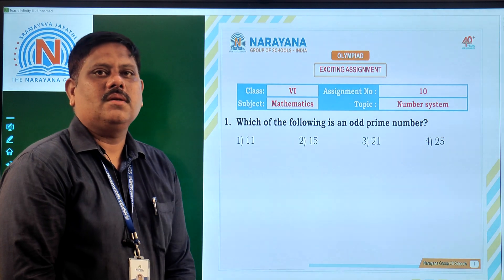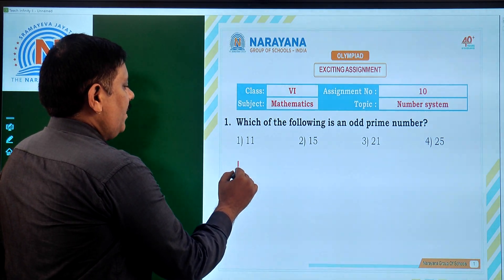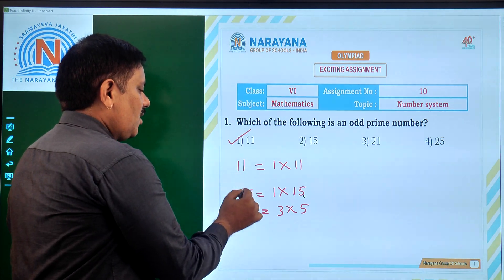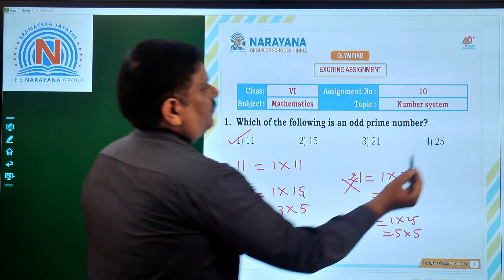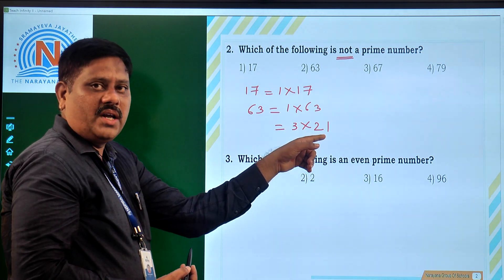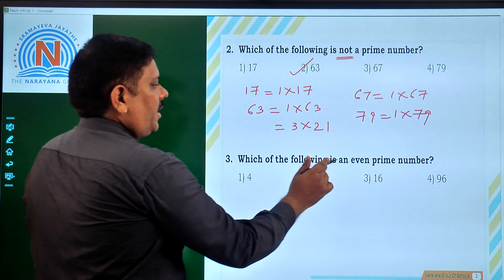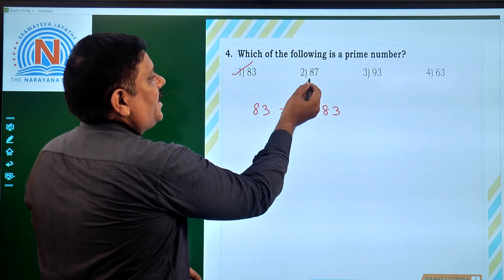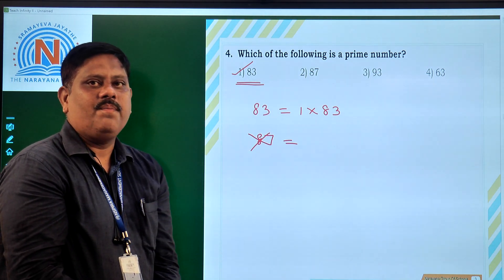CLASS 6 MATHS Number system 23 07 20